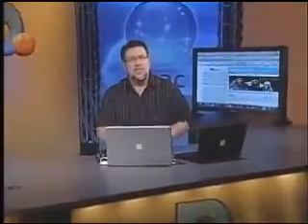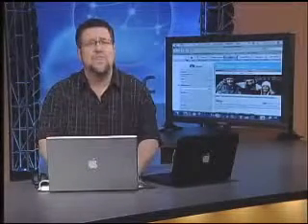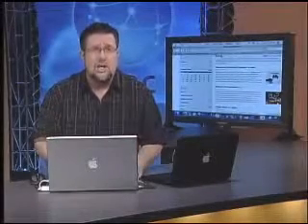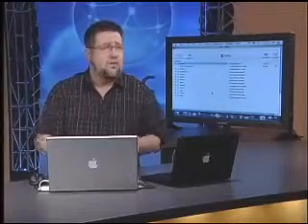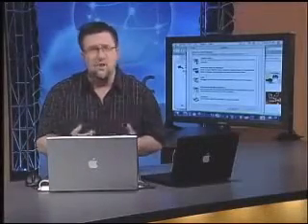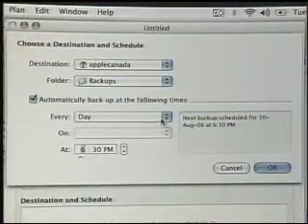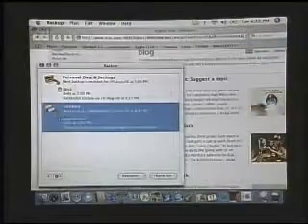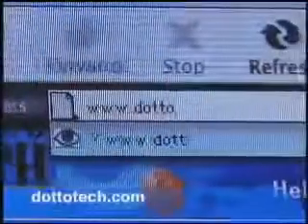Dotto Tech - Season 5 Episode 1 - Dot Mac.66